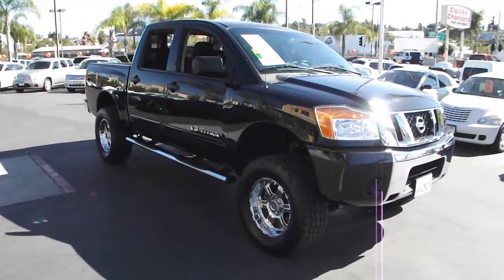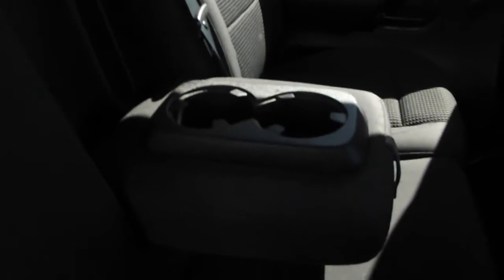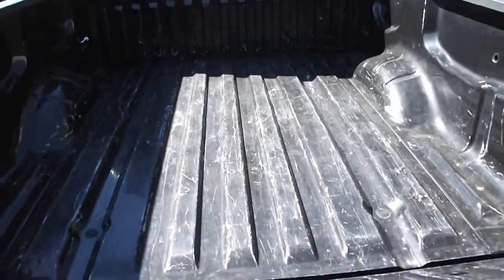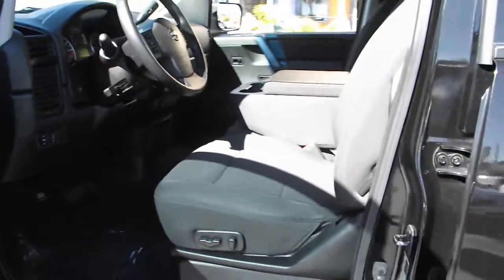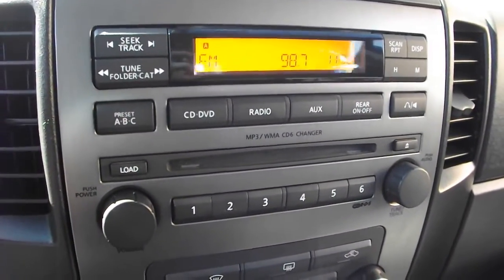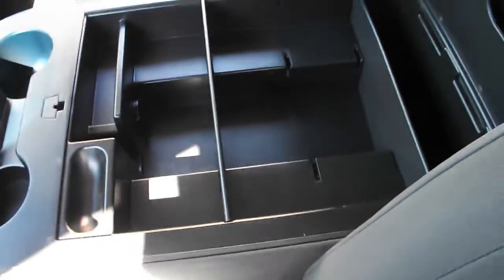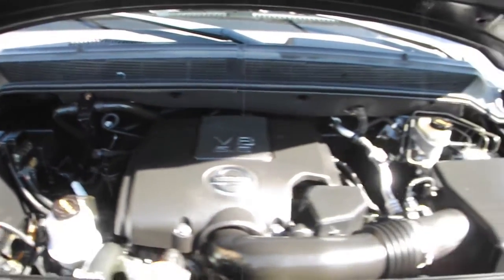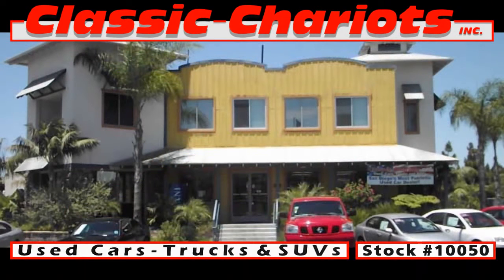2008 Used Nissan san diego Titan SE #10050 for sale at Classic Chariots in san diego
used 2008 Nissan san diego Titan SE. This awesome Titan has a multi-disc AM/FM/CD stereo with MP3 compatibility, air conditioning, tow package, power driver's seat, power windows, locks and mirrors, running boards, rear sliding window, tinted windows, cruise control, child safety locks, anti-lock brakes, dual front airbags, rear defroster and tire pressure monitoring. This truck has a powerful 8 cylinder 5.6 liter engine with well maintained aluminum wheels. Come for a test drive today!

We have been family owned and operated for over 20 years. We have affordable prices, low payments, with Easy Financing! This is where you can find the highest quality used cars, trucks, and SUVs in all of San Diego, Temecula, and Orange County. Our cars, trucks, and SUVs go through a lengthy presale inspection process, to ensure that our customers are buying a vehicle they can rely on. Come and see for yourself why a huge percentage of our business is repeat or referral.

Hablamos Español!